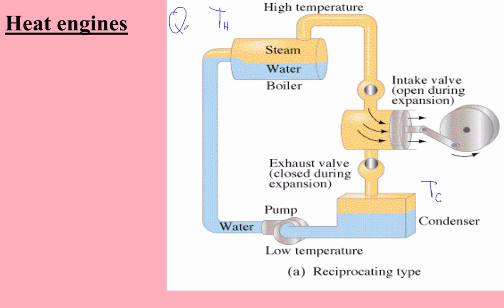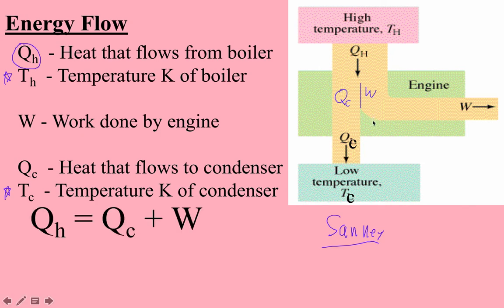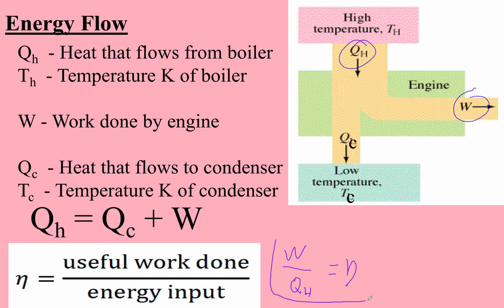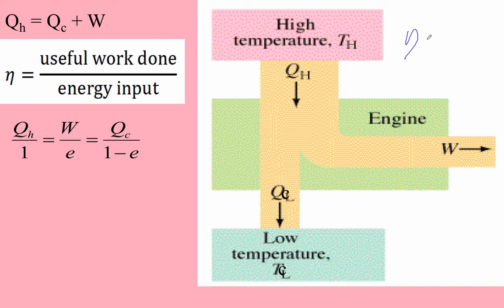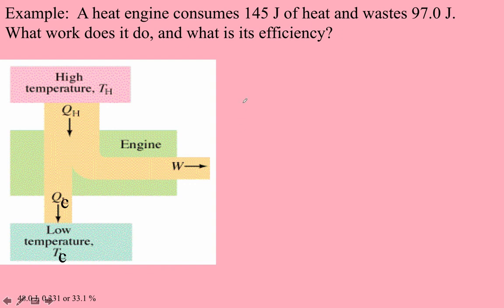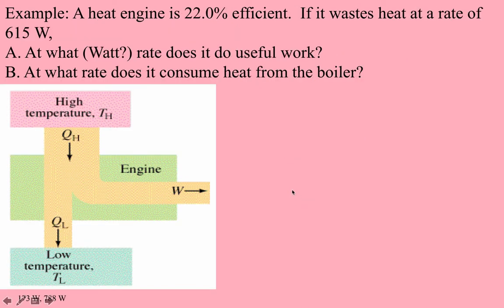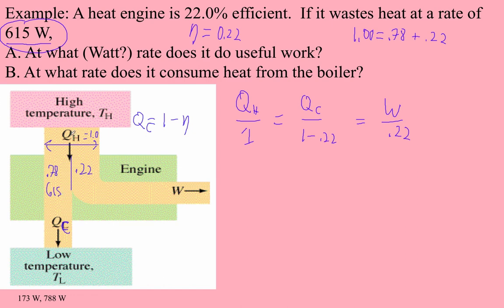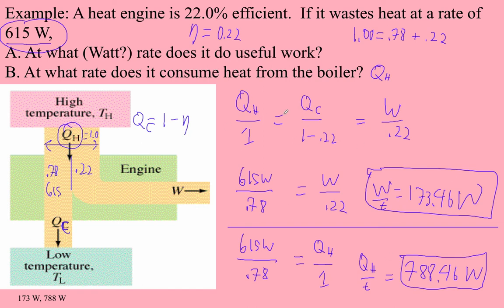HTPIB15J Heat Flow in Engines